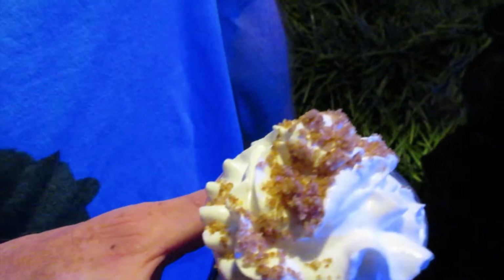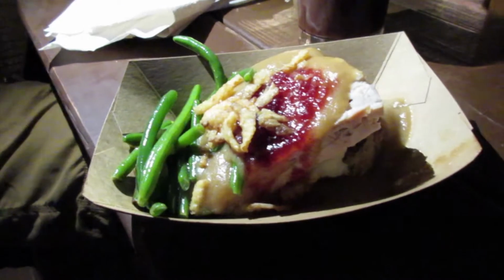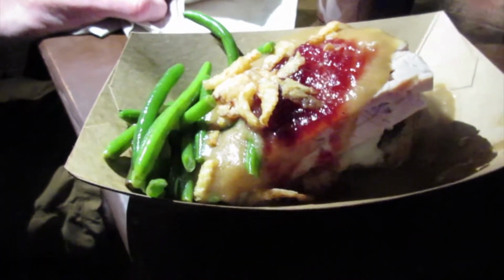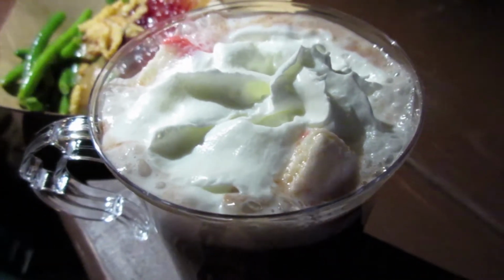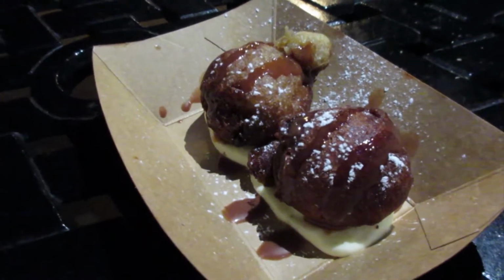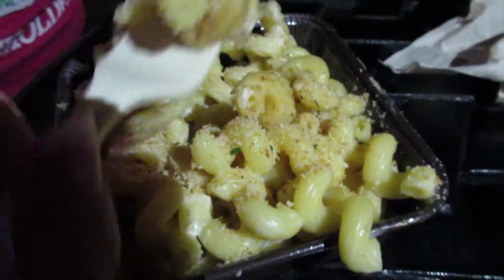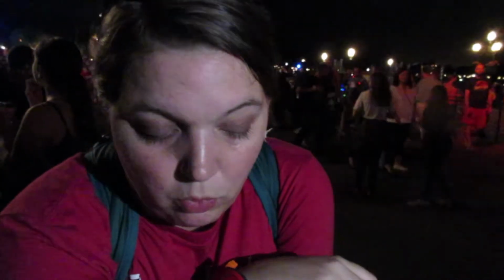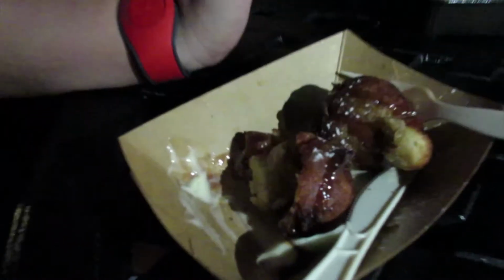Epcot's Festival of the Holidays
In this week's vlog, we headed out to Epcot's Festival of the Holidays. We got to try out some of the food and drink options and watched Illuminations: Reflections of Earth Holiday.

Follow Along with my adventures!

Hi Everyone! I’m Bridgette and welcome to Bridgette’s Buzz! I’m a 20-something year old living in Orlando, Fla. I love all things fun, positive and theme park related. Follow along with my journey through all things fun, positive and Florida based!